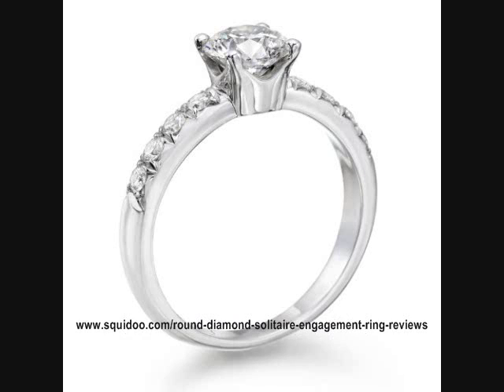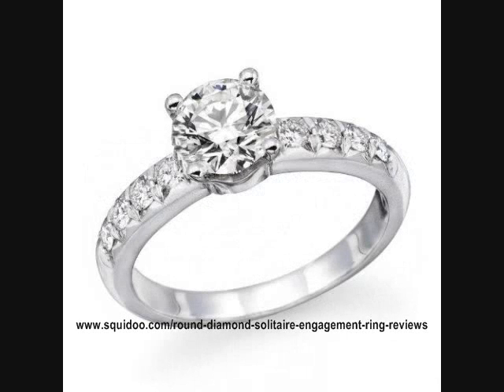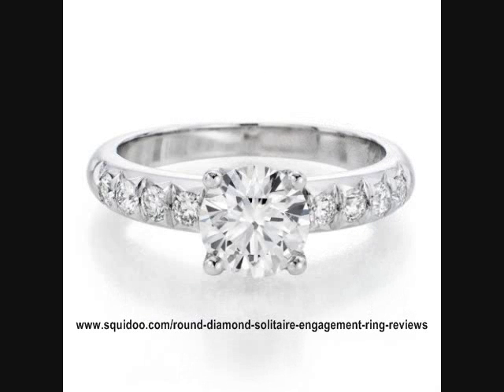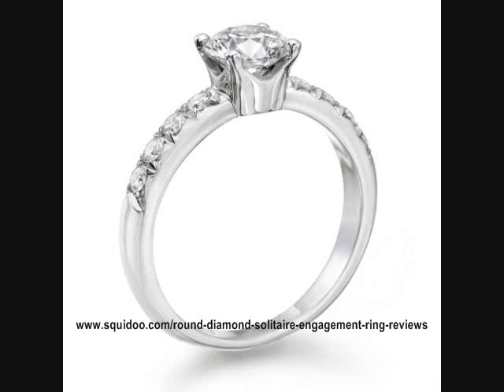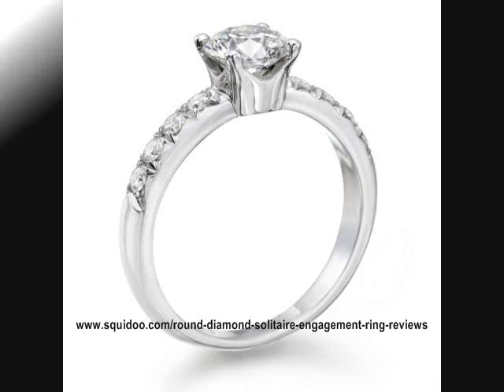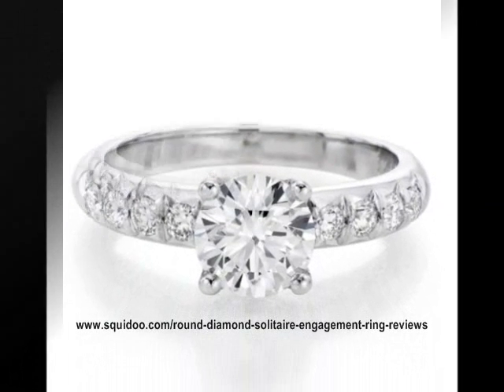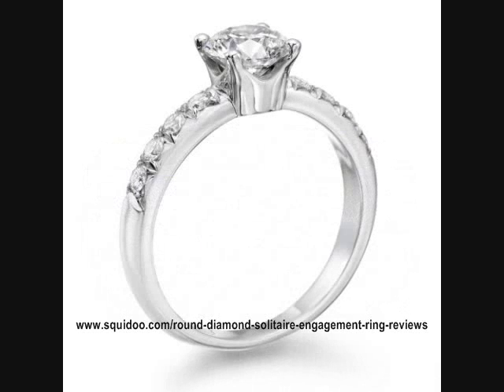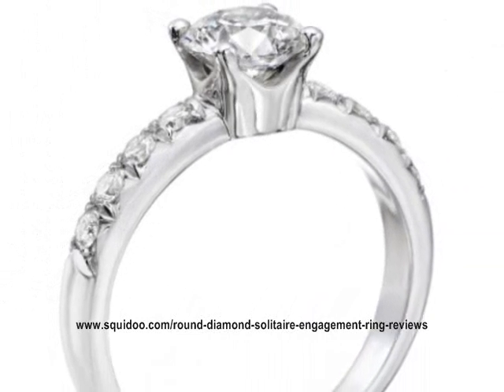Round Diamond Solitaire Ring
This sparkly diamond has an I-J color which is the perfect grade when you are looking to get the highest value for your money. The round shape is a popular shape today since the round shape results in the strongest light reflections making a beautiful brilliant stone. Follow the link given to see more about this diamond ring or to find other similar rings.